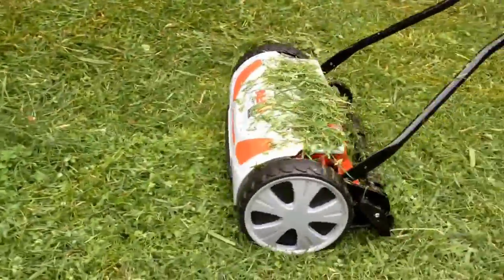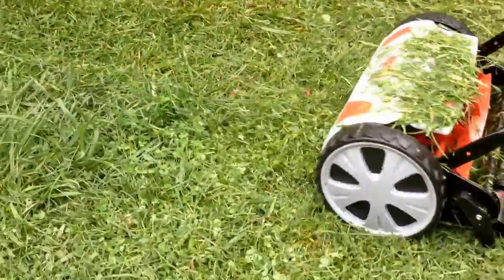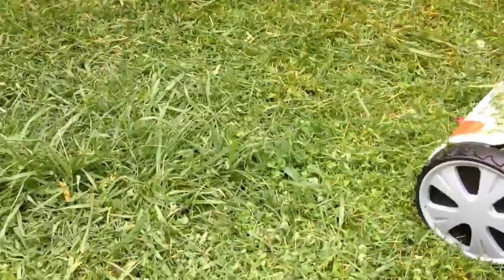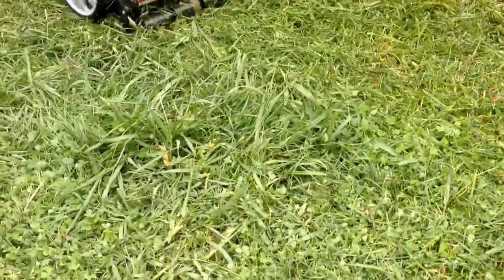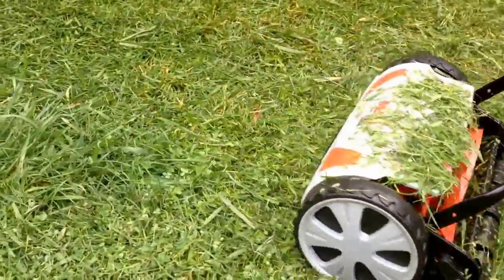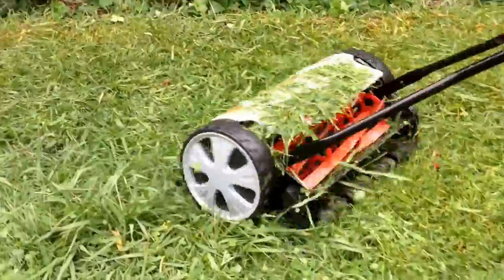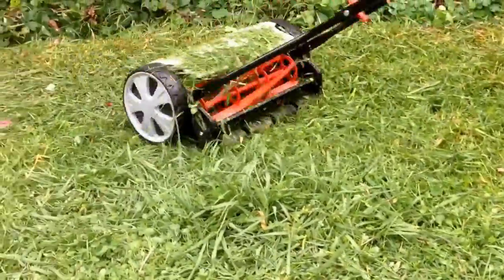Al-Ko mower again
Here is our Al-Ko mower wading through longish grass and weeds. More weeds than grass!  Doing a great job. As mentioned its on the highest setting. Sorry for the sudden end but thought you would get the idea - it does a great job. Another video coming to show the two very small problems we had and maybe others will as well.